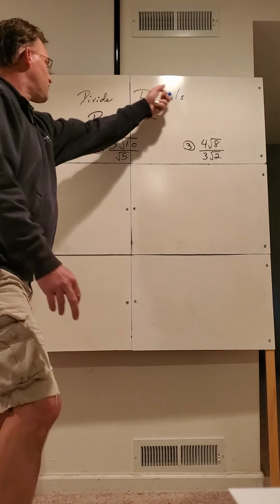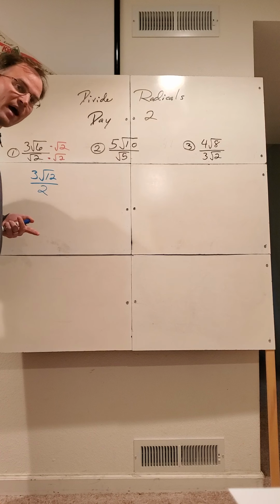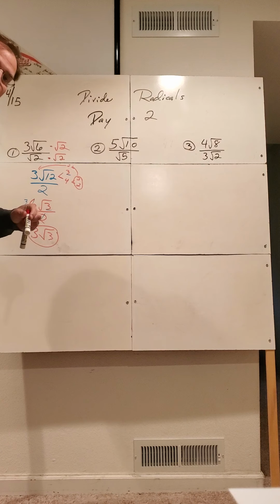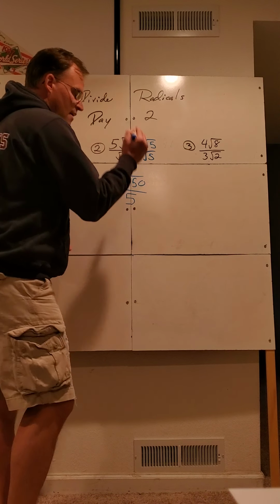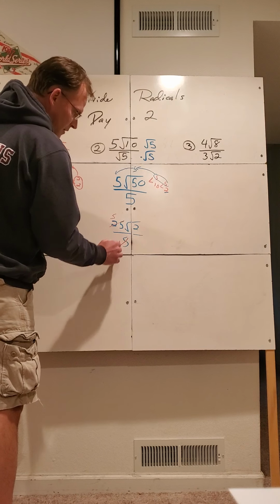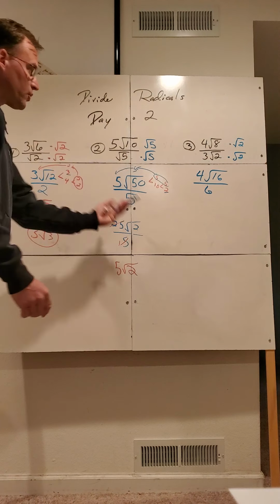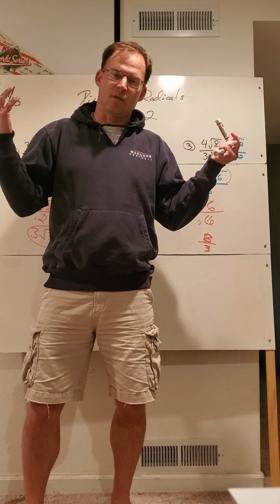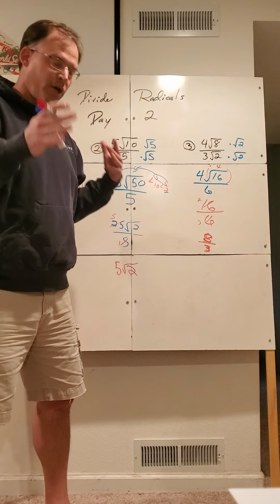Divide Radicals Day 2